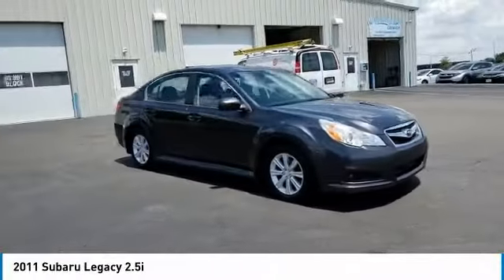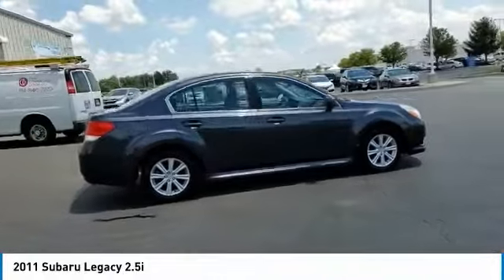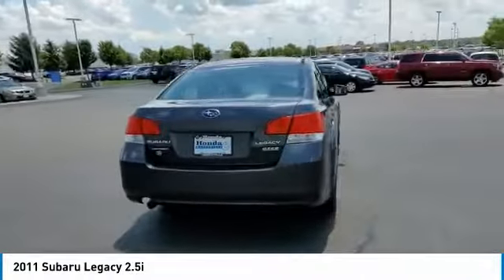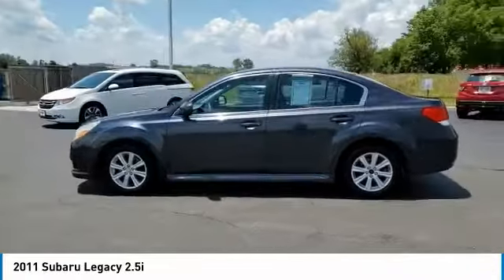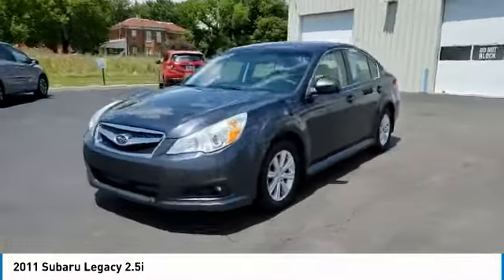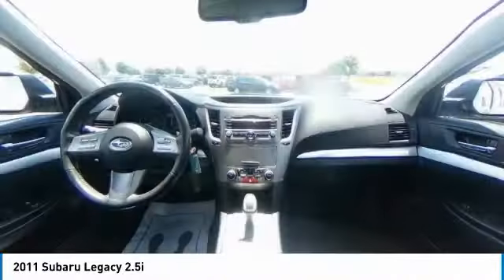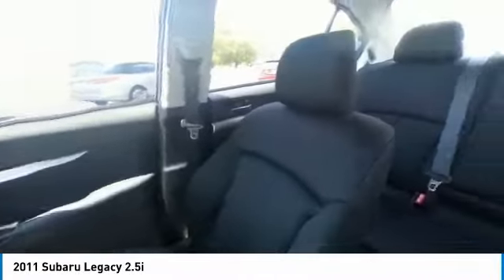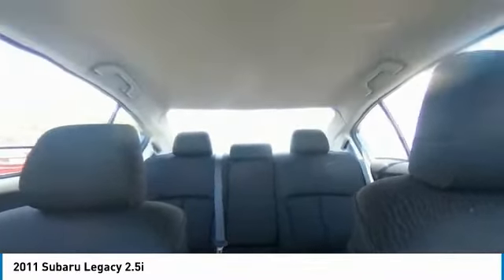2011 Subaru Legacy Marysville, Dublin, Delaware, Worthington, Marion, OH B3259692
Graphite Gray Metallic Used 2011 Subaru Legacy available in Marysville, Ohio at
2011 SUBARU LEGACY Marysville, OH
Stock# B3259692

Honda Marysville
640 colemans Crossing Blvd

*DESIRABLE FEATURES:* CLEAN CARFAX, ONLY 2 OWNERS, AWD, HEATED SEATING, ALLOY WHEELS, KEYLESS ENTRY.

*SERVICE & MAINTENANCE COMPLETED:* Stock# B3259692 FEATURES NO LESS THAN $905 IN PREVENTATIVE MAINTENANCE & SAFETY EQUIPMENT UPGRADES. Specifically this Honda Marysville 2011 Subaru Legacy reconditioning process Included: Performed a Complete Inside & Out Vehicle Detail, Performed a Complete Inside & Out Vehicle Detail, Performed complete used car vehicle inspection, Performed complete used car vehicle inspection, and Performed oil and filter change!

Of all the used cars for sale in Ohio this all wheel drive 2011 Subaru Legacy 2.5i features an impressive 2.50 Engine with a Graphite Gray Metallic Exterior with a Off Black Fabric Interior. With only 106,199 miles this 2011 Subaru Legacy is your best buy in Columbus, OH.

*TECHNOLOGY FEATURES:* This 2011 Subaru Legacy represents one of many of Honda Marysville used vehicles for sale in Columbus, OH and includes: Steering Wheel Audio Controls, Anti Theft System, Aftermarket Anti Theft System, MP3 Compatible Radio, AM/FM Stereo, Outside Temperature Gauge, Single-Disc CD Player

*STOCK# B3259692* Honda Marysville has this 2011 Subaru Legacy 2.5i ready for a quick sale today. Don't forget Honda Marysville will buy or trade for your car, truck, SUV, van, motorcycle and/or ATV!

Honda Marysville of Marysville, Dublin, Urbana, Lima, Delaware, Marion, OH. You can also visit us at, 640 Coleman's Blvd Marysville OH, 43040 to check it out in person!

*MECHANICAL FEATURES:* Scores 31.0 Highway MPG and 23.0 City MPG! This Subaru Legacy comes Factory equipped with an impressive 2.50 engine, an cvt lineartronic transmission. Other Installed Mechanical Features Include Power Windows, Traction Control, Power Mirrors, Tire Pressure Monitoring System, Telescoping Wheel, Disc Brakes, Cruise Control, Intermittent Wipers, Variable Speed Intermittent Wipers, Trip Computer, Power Steering, Tachometer

*INTERIOR OPTIONS:* Marysville, Dublin, Urbana, Lima, Delaware, Marion, OH used car shoppers are lighting up the phones at our Marysville, OH dealership over these interior options: Overhead Console, Power Drivers Seat, Air Conditioning, Illuminated entry, Bucket Seats, Rear Seat Center Armrest, Tilt Steering Wheel, Split Folding Rear Seat, Vanity Mirrors, Center Arm Rest, Reading Light(s), Rear Window Defroster

*SAFETY OPTIONS:* If you're making a cross-town Columbus commute from Worthington to Grove City, you'll enjoy peace of mind with the following safety equipment options: Electronic Stability Control, Brake Assist, Speed Sensitive Steering, Occupant sensing airbag, Head Restraints, Anti-Lock Brakes, Dual Air Bags, Overhead airbag, Passenger Air Bag Sensor, Front Side Air Bags

*Used Cars Columbus Ohio:* with over 489 Honda used cars for sale at our Columbus, OH Honda dealership. Honda Marysville has the used cars Columbus, Ohio shoppers trust for safety, reliability and service. This week you'll select from one of the 3 Subaru Legacy sedans like this Graphite Gray Metallic 2011 Subaru Legacy 2.5i that we have in stock!